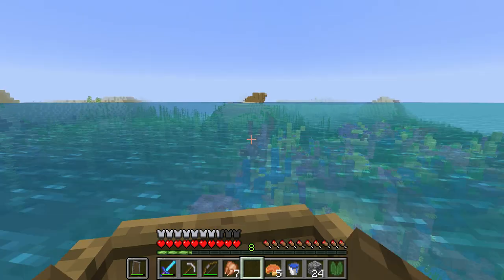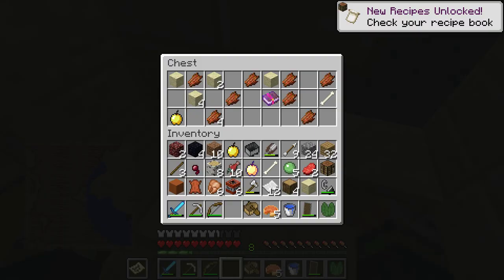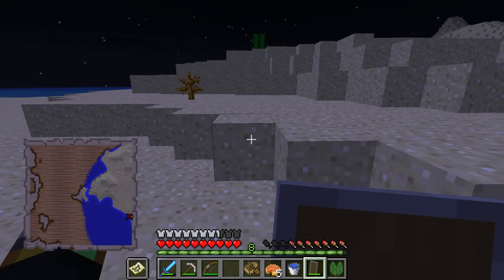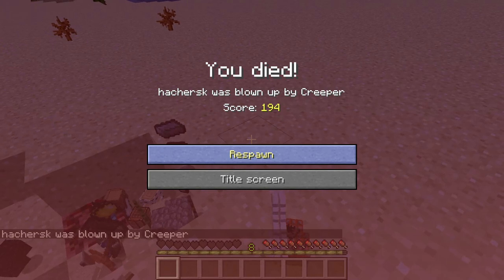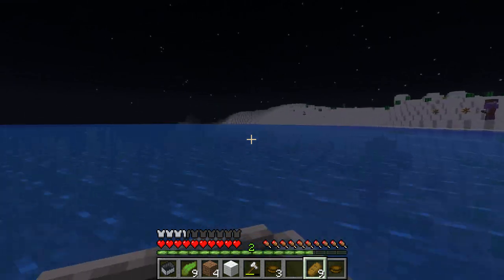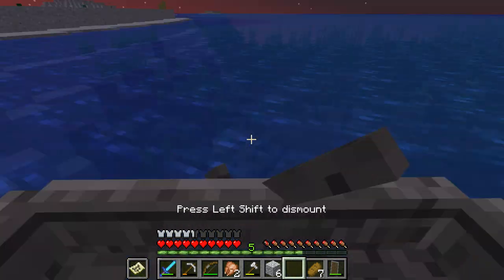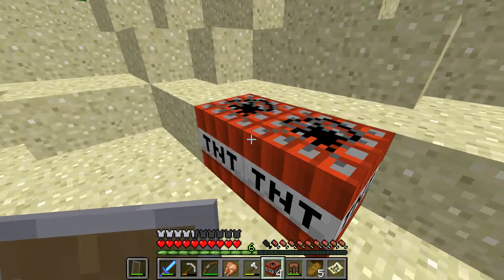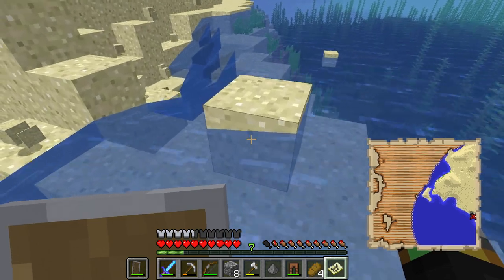Minecraft Survival Episode 4 | Dora the Terrible Explorer Part 1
Turns out I'm worse than how I was 5 years ago